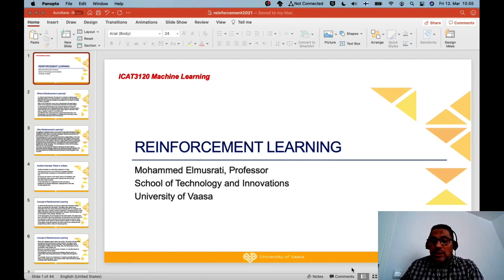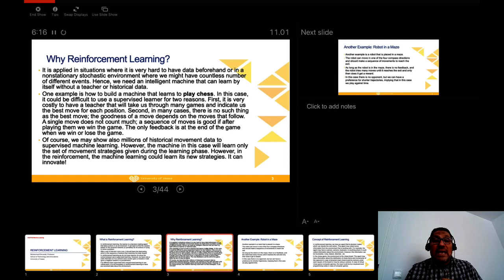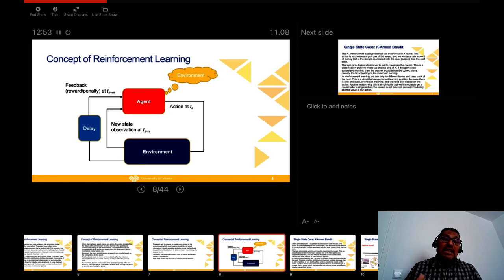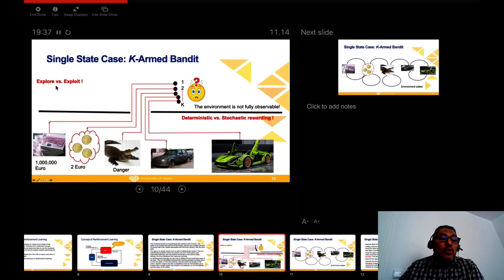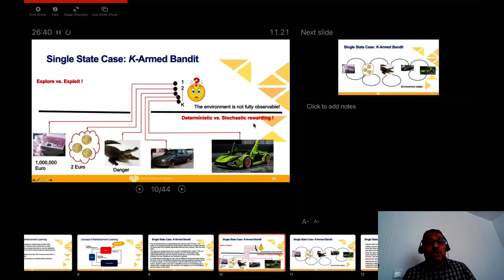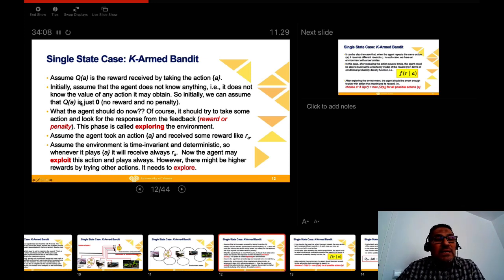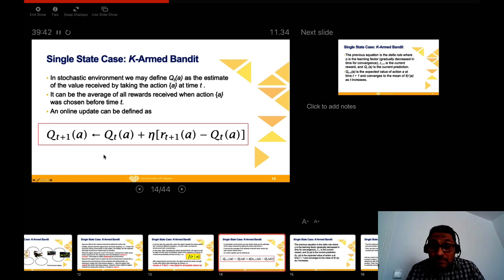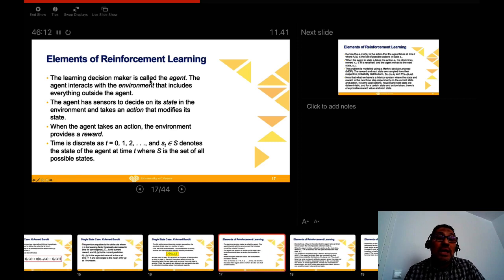Lecture (15): Reinforcement Learning Part (1)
This lecture introduces the main concept of Reinforcement learning.